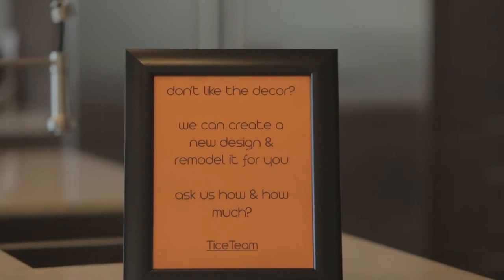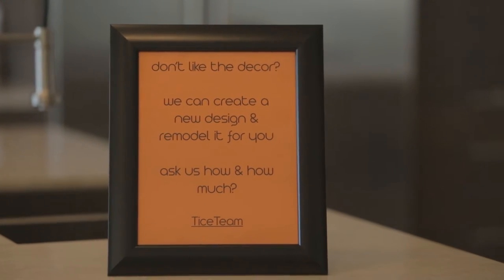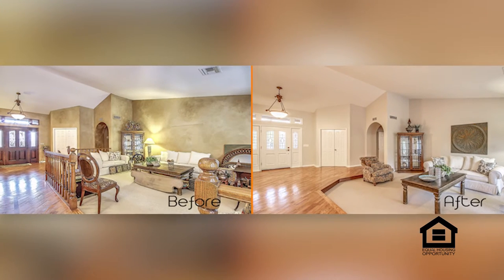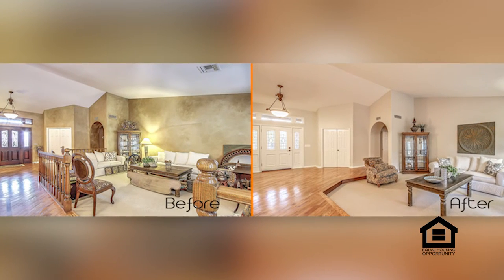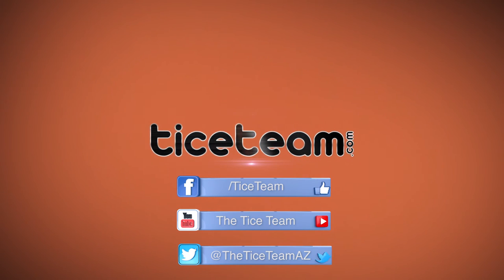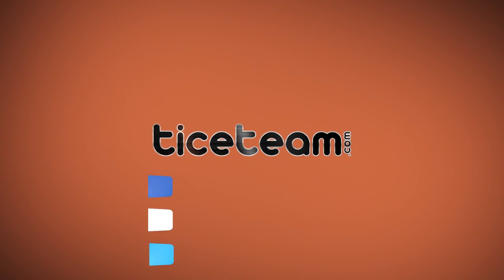What Is Disruptive Marketing?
TiceTeam founder, Patrick Tice, explains what disruptive marketing is and why it is so important in getting your home sold.